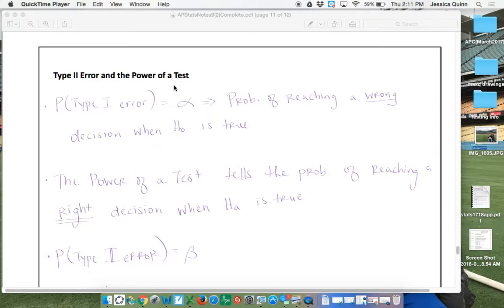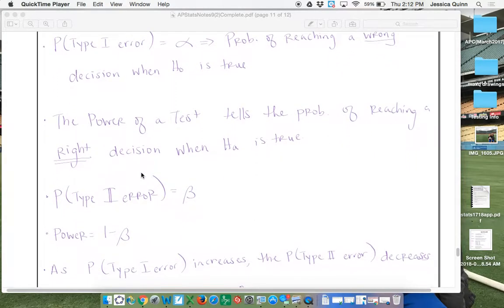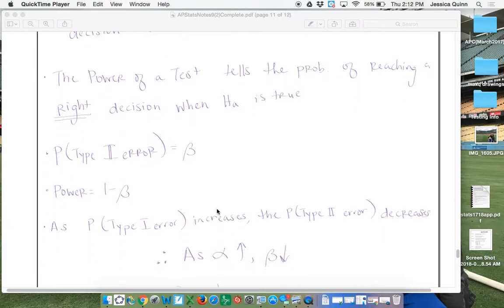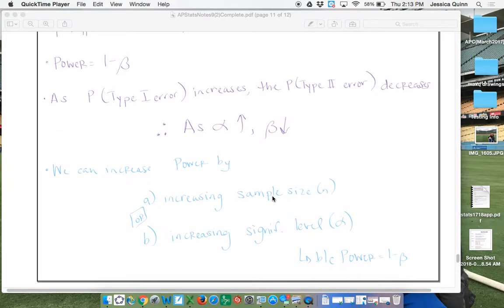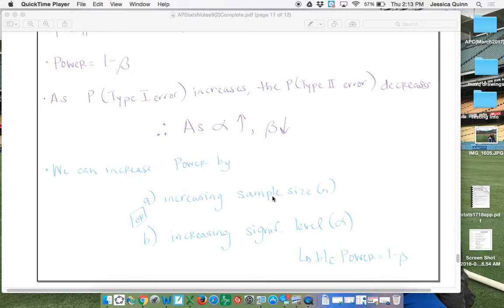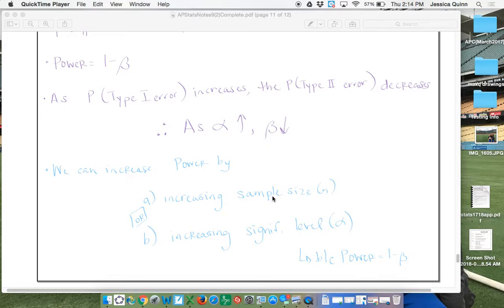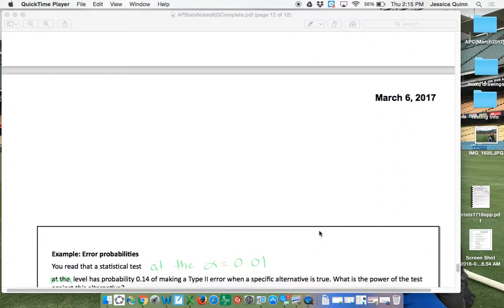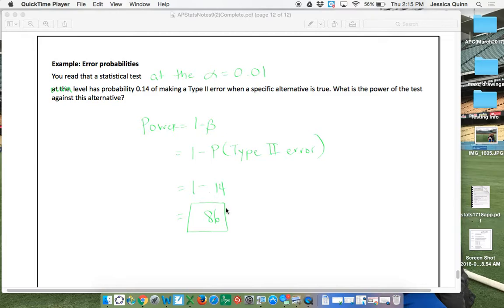9.2 - Power of a Test